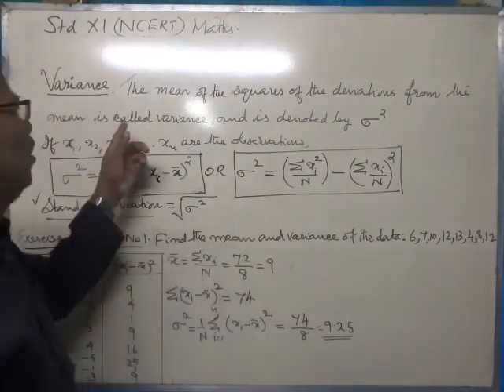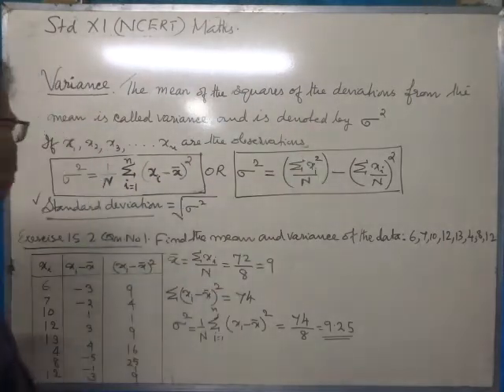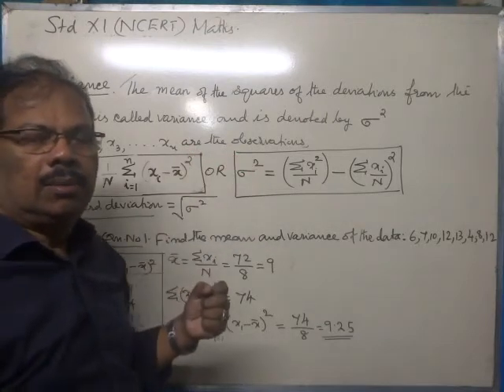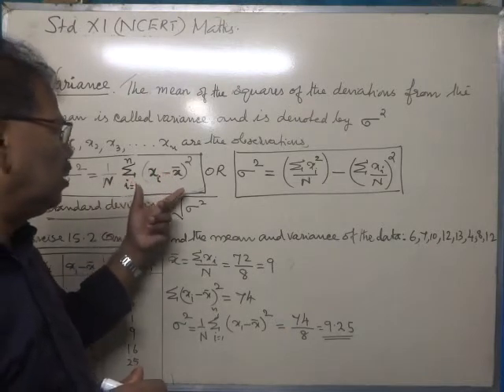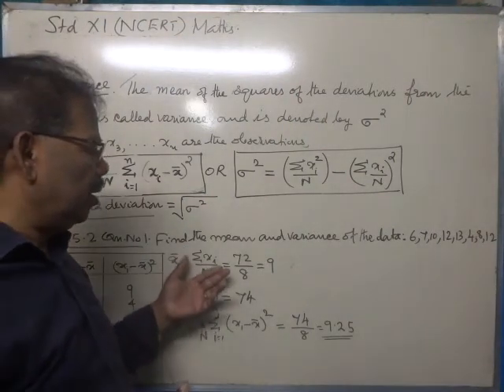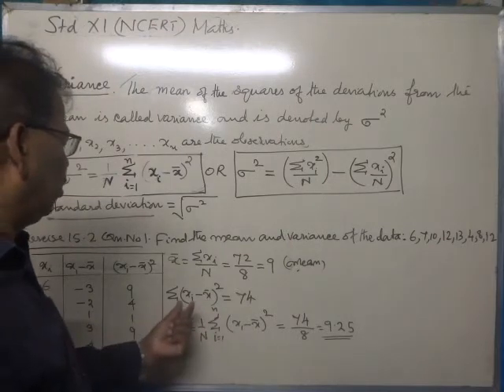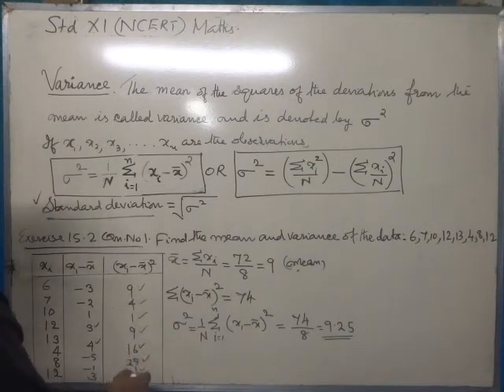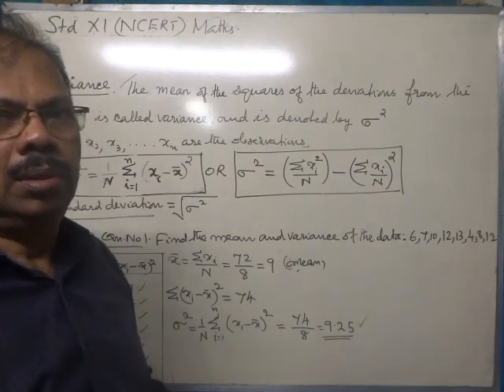PLUS 1 MATHS - NCERT - STATISTICS